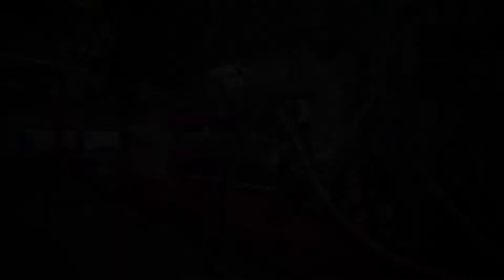Pink Power - Barts NHS Trust project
A film produced by Barts NHS Trust, Skanska, Clarke Energy, GE and SDCL